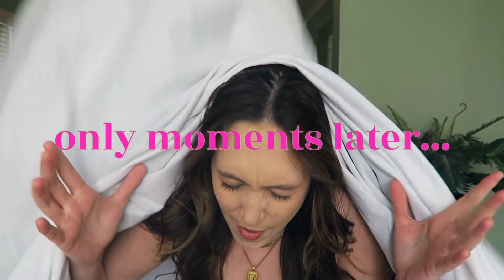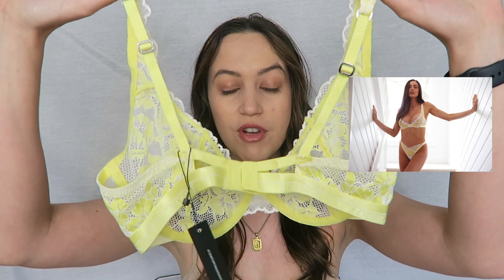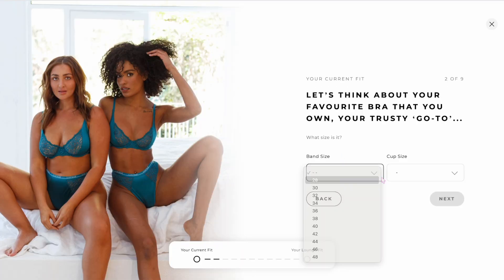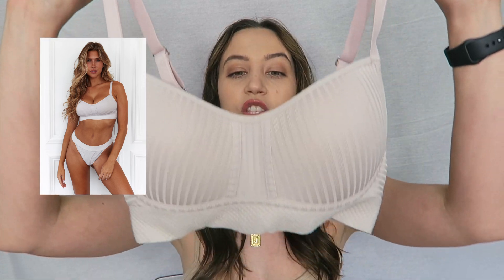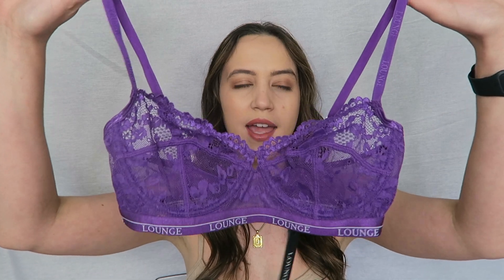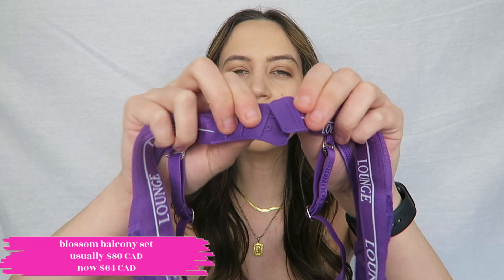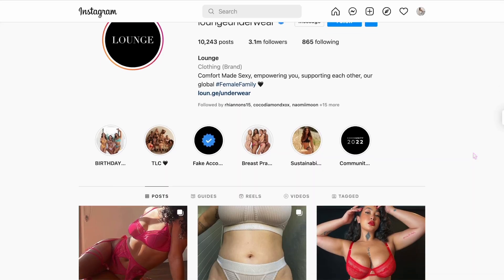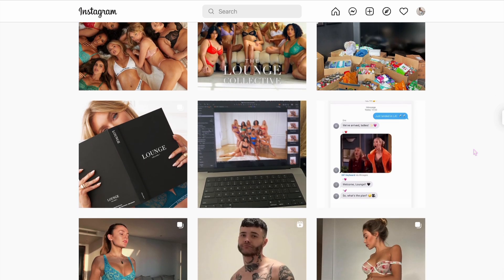LOUNGE UNDERWEAR HAUL | 6th BIRTHDAY SALE // my fav underwear ever!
It's Lounge's 6th birthday and they're having a huge sale. As usual the fit and quality of all the product is fantastic and I couldn't recommend them more! I hope you all love the video! ✨❤️

- Juliana

✰ SOCIALS ✰
Personal Instagram - @juliana_murphy

✰ FAQs ✰
age: 22!
location: halifax, canada
camera: G7X
editing software: imovie